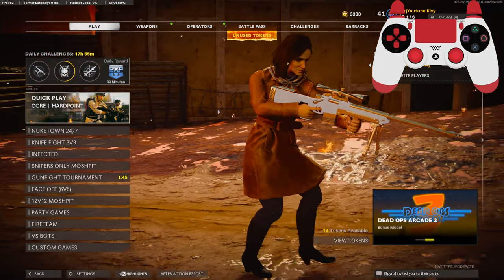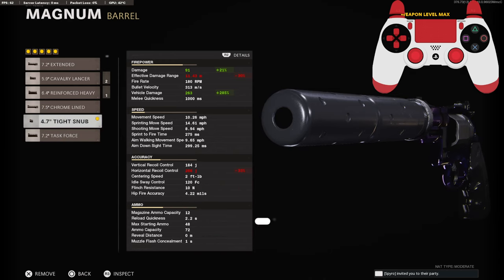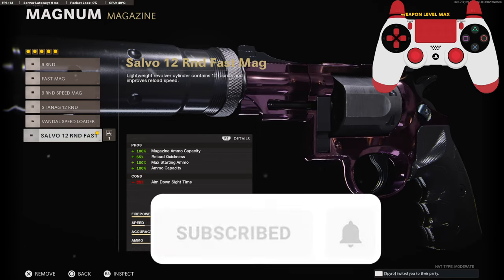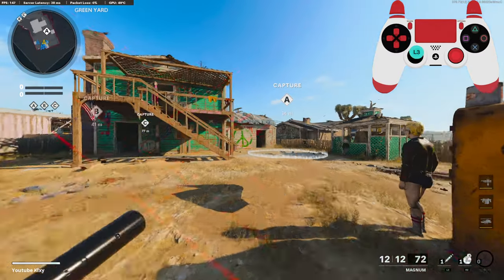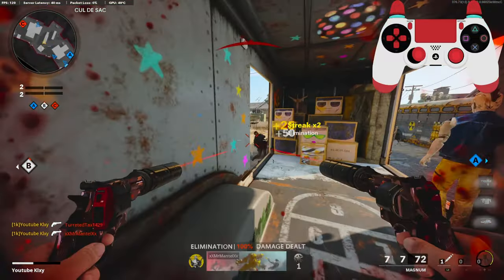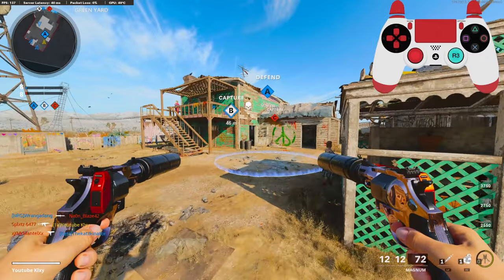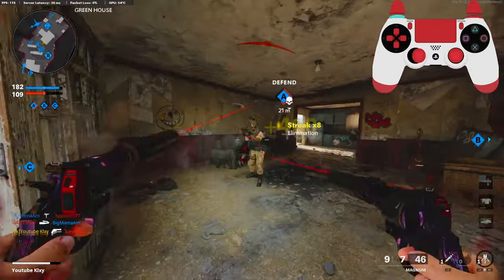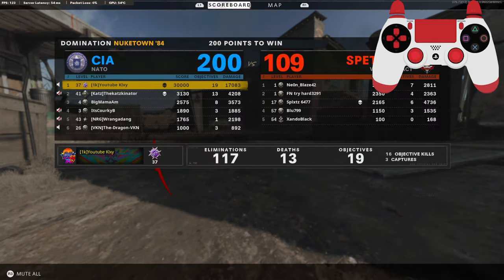The OVERPOWERED ONE SHOT DUAL MAGNUMS! (BEST MAGNUM CLASS SETUP)-Cold War